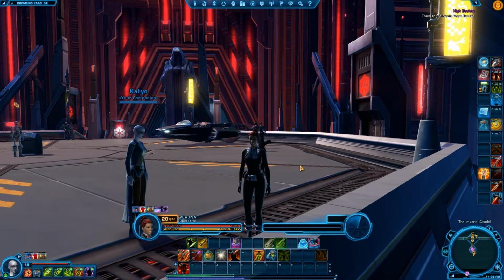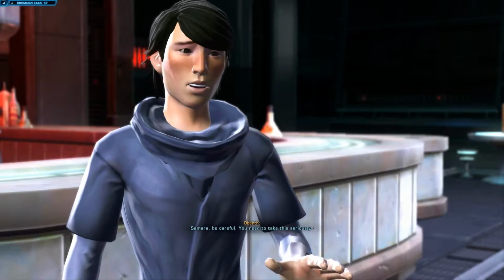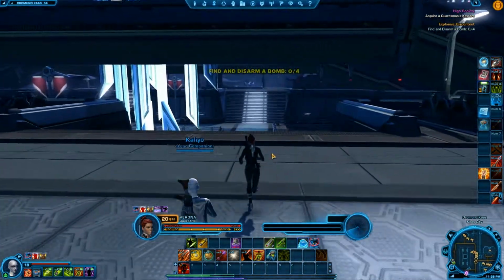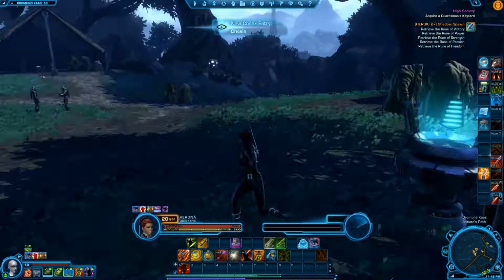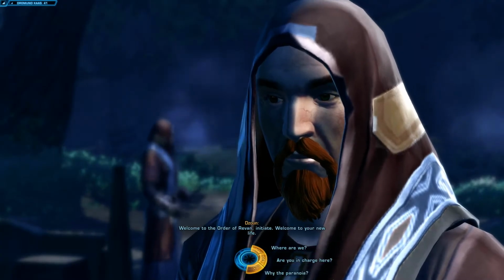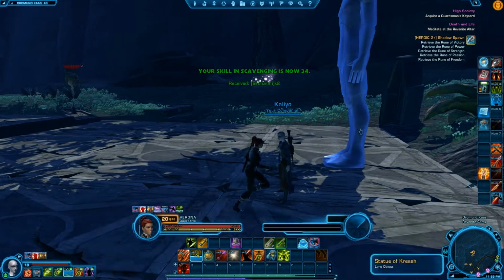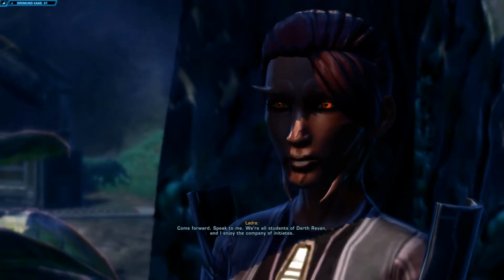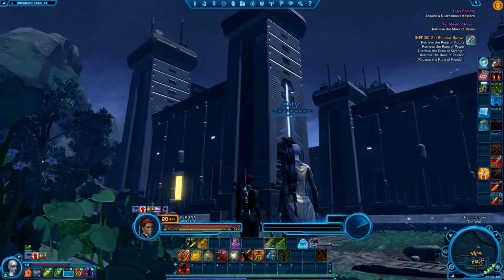Let's Play SWTOR: Imperial Agent Part 12 [The Revanite Compound]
12:  Being Reborn

Assassins, Saboteurs, the Empire's Secret Weapons, these are some of the various titles given to those that work behind the scenes on behalf of the mighty Sith Empire.  Learning the arts of infiltration, seduction and subtle killing, Agent Verona has attracted the attention of Keeper, an Intelligence Overseer who has fast-tracked her training and given her her first assignment on the planet known as Hutta.

Little did either of them know at the time, but the events there attract the attention a member of the Dark Council upon the fledgling operative.  What new events will transpire for our agent?